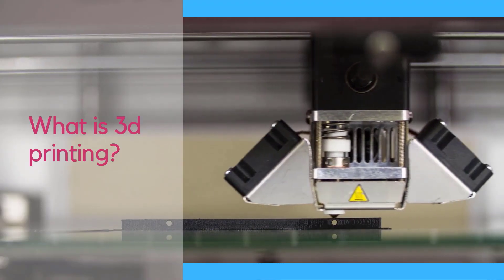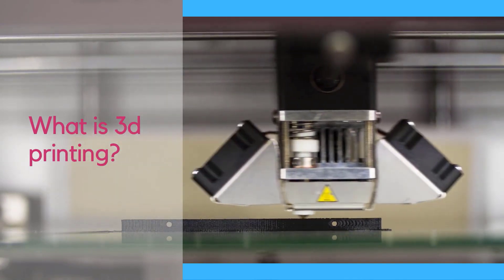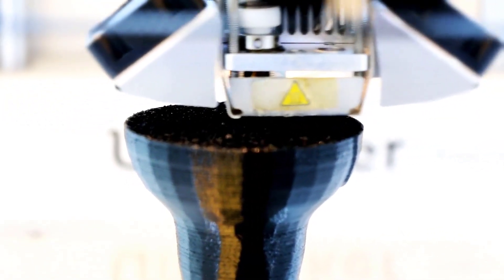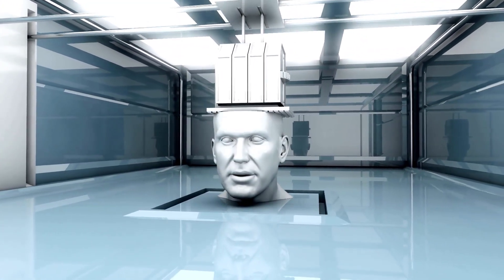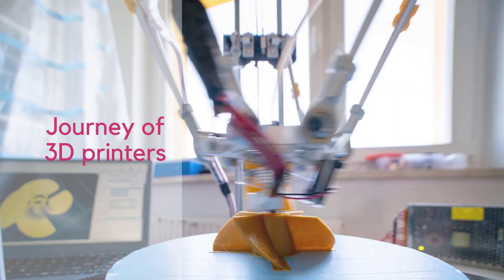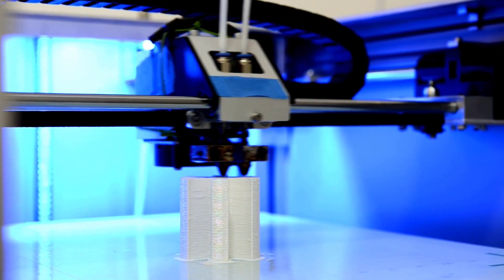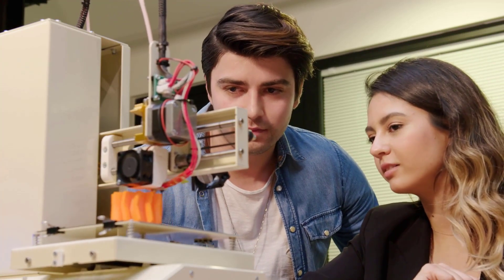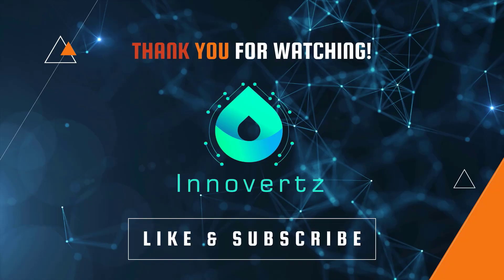What is 3D Printing and How does it Work? | 3D Printers 2020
What is 3D Printing and How does it Work? | Revolution in 3D Printers | 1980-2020

3D Printing is an additive manufacturing process that creates a physical object from a digital design. There are different 3D printing technologies and materials we can print with, but all are based on the same principle, a digital model is turned into a solid three-dimensional physical object by adding material layer by layer.😀

Every 3D print starts as a digital 3D design file – like a blueprint – for a physical object. Trying to print without a design file is like trying to print a document on a sheet of paper without a text file. This design file is sliced into thin layers which are then sent to the 3D Printer. From here on the printing process varies by technology, starting from desktop printers that melt a plastic material and lay it down onto a print platform to large industrial machines that use a laser to selectively melt metal powder at high temperatures. The printing can take hours to complete depending on the size, and the printed objects are often post-processed to reach the desired finish.